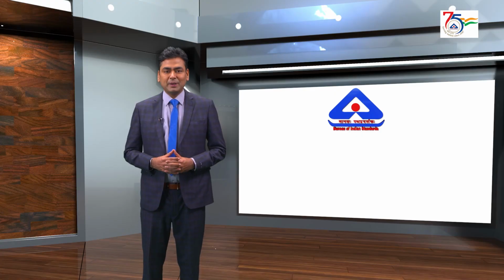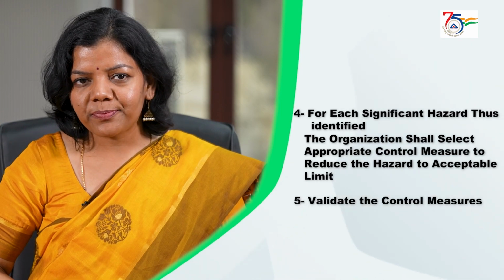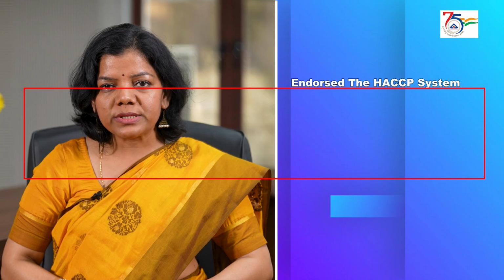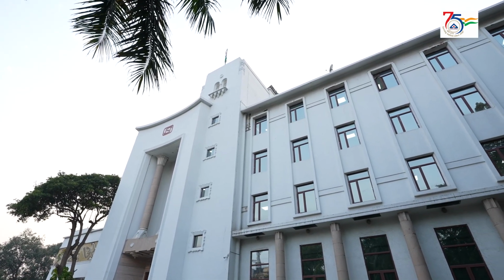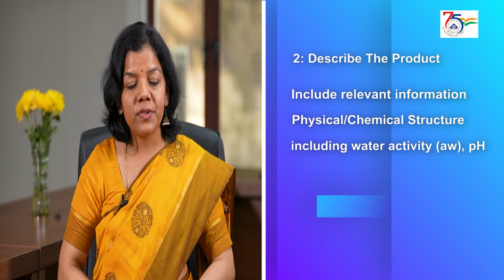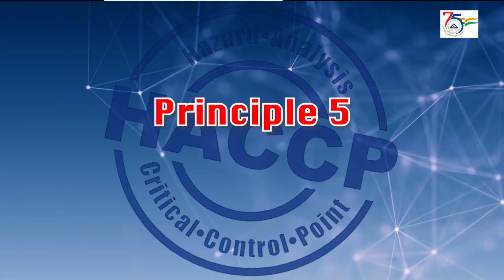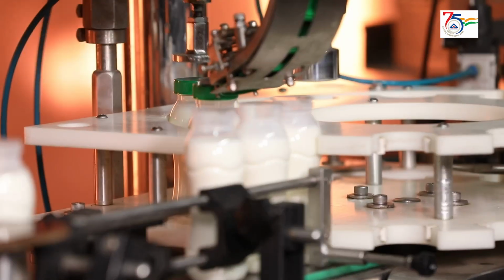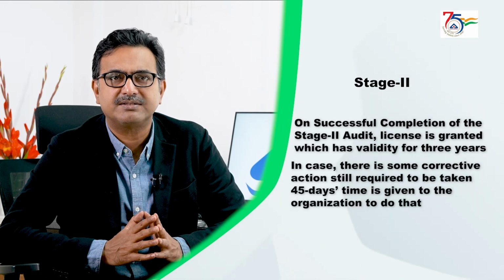BIS Talks on Hazard Analysis and Critical Control Points